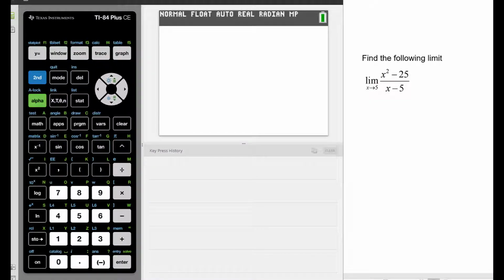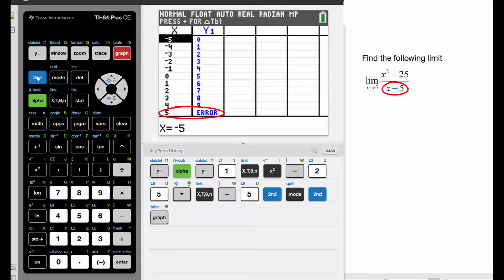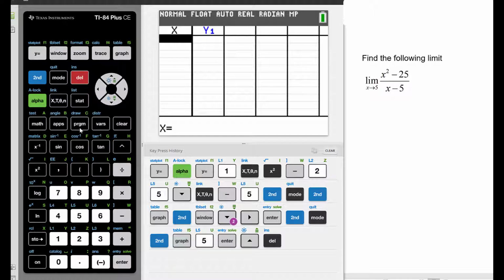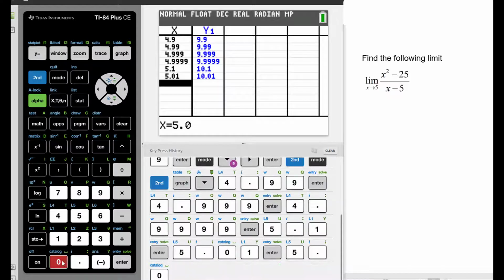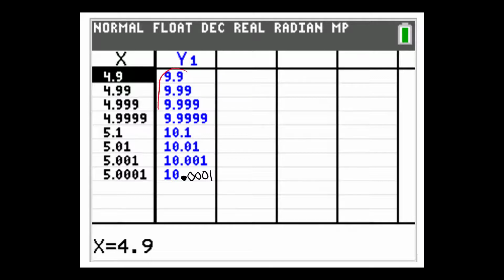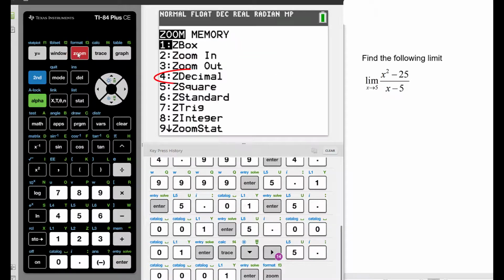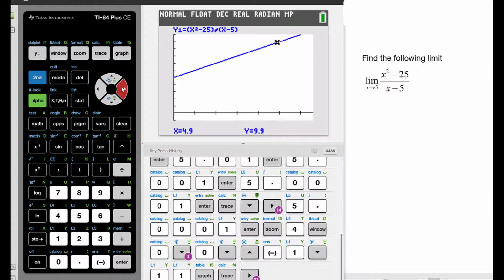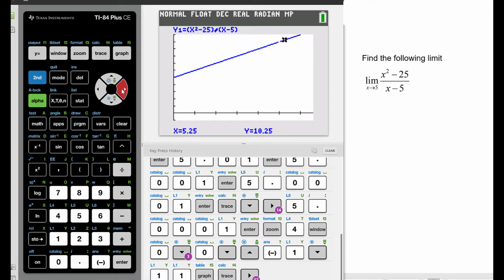Using the Ti-84 Graphing Calculator to find a Limit Numerically and Graphically